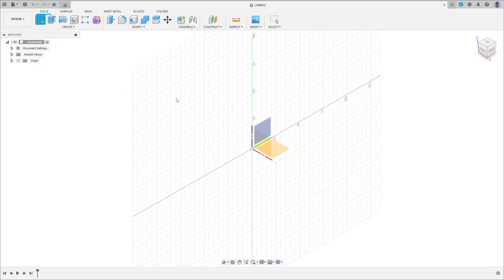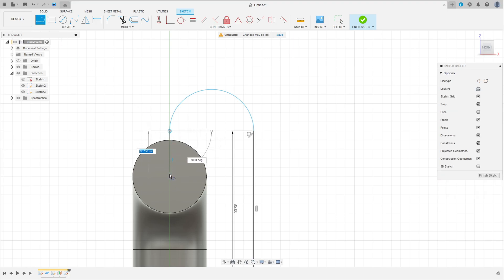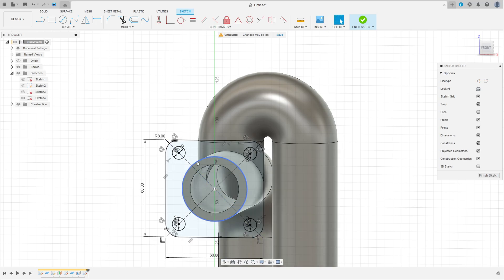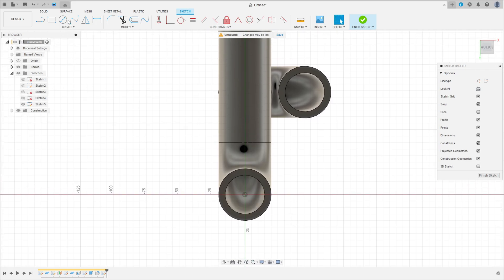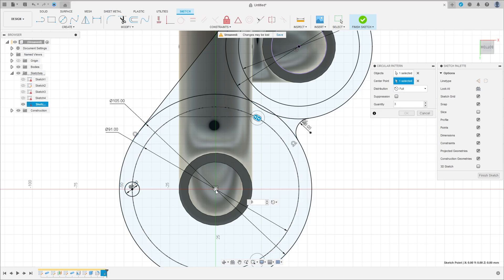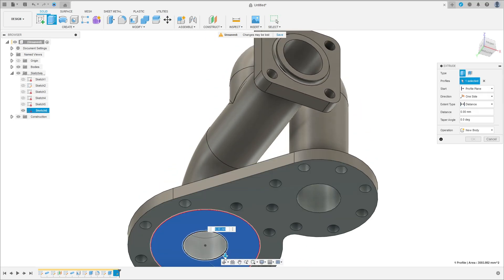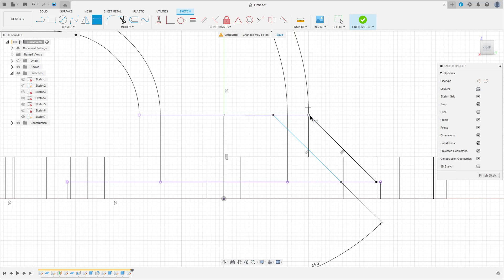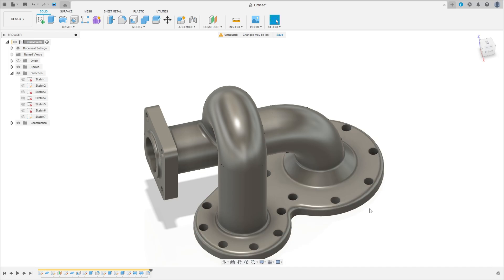Fusion 360 Pipe - Tutorial 154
Pipe
Extrude
FIllet

A pipe is a tubular, cylindrical, or hollow structure typically used to convey fluids, gases, or solids from one location to another. Pipes come in various materials, sizes, and configurations to suit a wide range of applications across different industries. Here are some key points about pipes:

Materials: Pipes can be made from various materials, including metals like steel, copper, and aluminum; plastics like PVC (polyvinyl chloride) and HDPE (high-density polyethylene); ceramics; and concrete, among others. The choice of material depends on factors such as the type of fluid or substance being transported, environmental conditions, and cost considerations.

Applications: Pipes are used in numerous applications, such as water supply and distribution, sewage and wastewater systems, natural gas and oil transport, heating and cooling systems, industrial processes, and more.

Shapes and Sizes: Pipes can have different shapes and sizes to accommodate specific needs. Common shapes include round pipes (cylindrical), square or rectangular pipes, and specialty shapes like oval or hexagonal pipes.

Fittings: To connect pipes and create a complete plumbing or fluid transport system, various fittings, such as couplings, elbows, tees, and valves, are used. These fittings ensure a secure and leak-free connection between pipes.

Pressure Ratings: Pipes are designed to withstand specific pressure ratings, which indicate the maximum pressure they can safely handle. It's crucial to use pipes with the appropriate pressure rating for a given application.

Insulation: In applications where temperature control is essential, pipes may be insulated to prevent heat loss or gain. Insulation materials can include fiberglass, foam, or other thermal insulators.

Corrosion Protection: Some pipes, particularly metal ones, are coated or lined with materials to protect against corrosion and extend their service life.

Joining Methods: Pipes can be joined using various methods, including welding, threading, soldering, adhesive bonding, and mechanical couplings. The joining method depends on the material and application.

Maintenance: Regular inspection and maintenance of pipes are important to ensure their proper functioning and longevity. This includes checking for leaks, corrosion, and blockages.

Environmental Impact: The disposal and recycling of pipes, particularly plastic ones, have environmental implications. Sustainable practices, such as recycling and responsible disposal, are essential to minimize the environmental impact of pipes.

In summary, pipes are essential components in infrastructure, plumbing, and industrial systems, serving the crucial role of transporting fluids, gases, or solids. They come in various materials and sizes to meet the specific needs of different applications and industries.